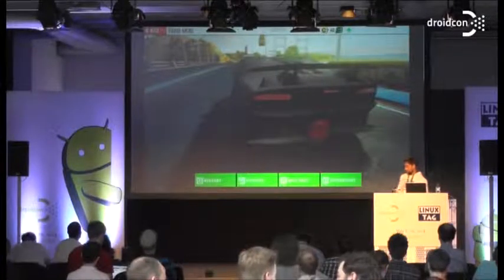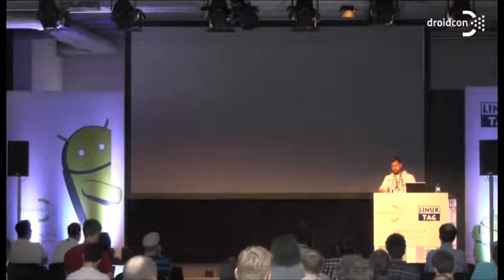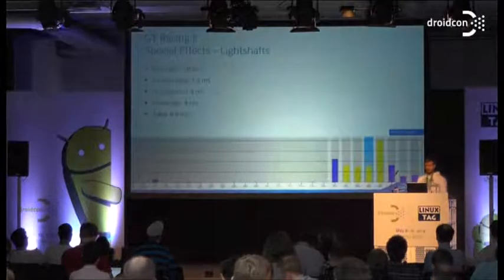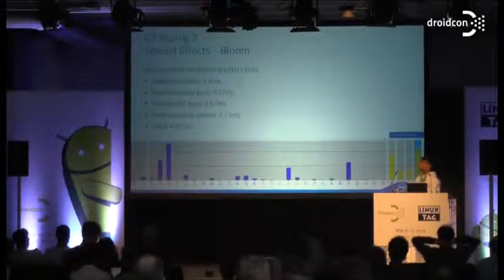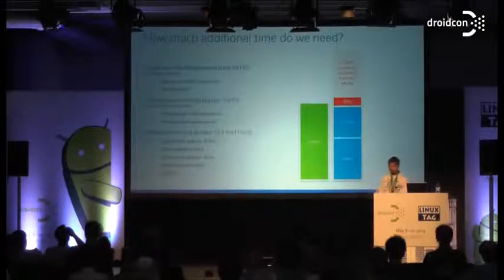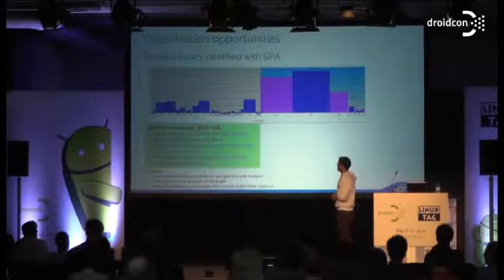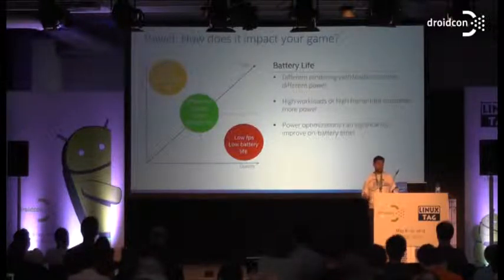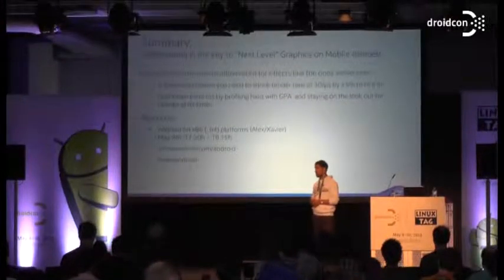droidcon 2014: Adding High-End Graphical Effects to GT Racing 2 on Android x86 - Björn Taubert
Adding High-End Graphical Effects to GT Racing 2 on Android x86 - Björn Taubert (Intel)

As the CPU and GPU compute power continue to grow in mobile devices, there is a lot of opportunity to bring modern high-end graphic effects to mobile games. Top mobile developer Gameloft, have decided to take the bull by the horns on their latest title GTRacing 2 by seeing exactly what effects are possible on the Intel Baytrail platform. This talk looks at how Gameloft have pushed the Intel Baytrail platform to implement high-end effects like Light Shafts, Bloom, Depth of Field, and Heat Haze; as well as some new kickass particle effects to GTRacing 2.In the talk we will also take a look at the tools and support which Intel provided throughout the development to ease the process of development on a pre-release platform. This will include a quick look at Intel Graphics Performance Analyzers in action, showing how this great tool not only supports the PC platform but is also a first port of call for both debugging and optimization work on Android. Takeaway - Ever wondered what it's possible to achieve on Intel's new Baytrail platform? Find out how top developer Gameloft managed to implement a range of high-end graphical effects on their title GTRacing 2, and how Intel Graphics Performance Analyzers take the guesswork out of debugging and profiling your Android graphics pipeline.